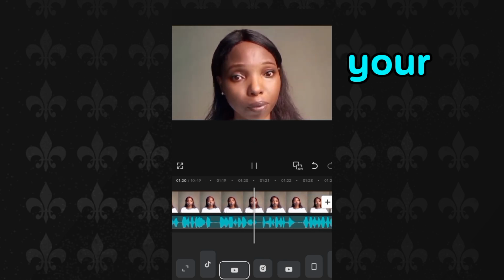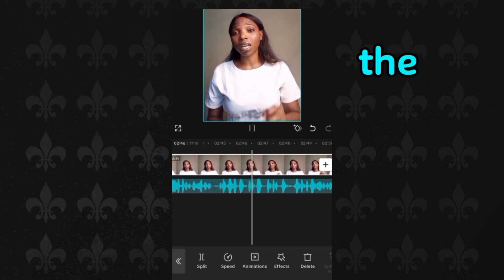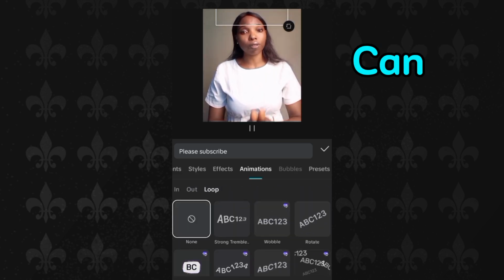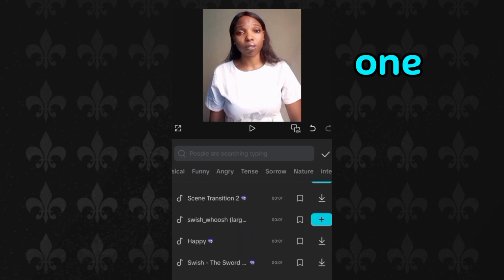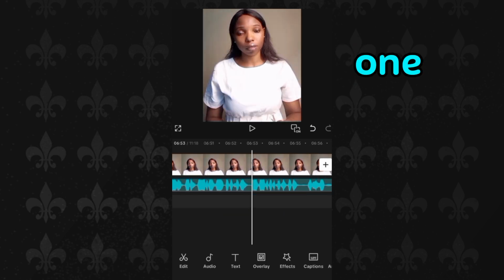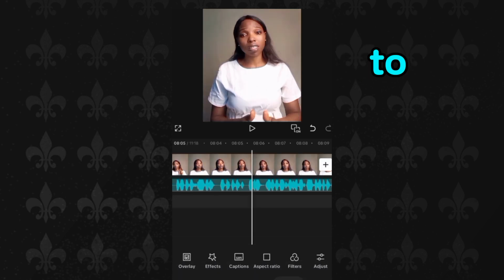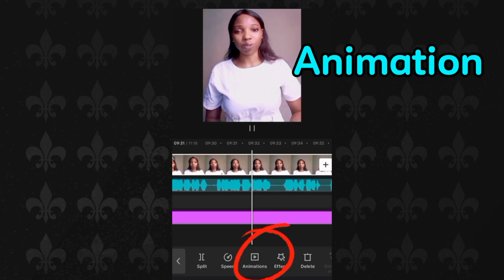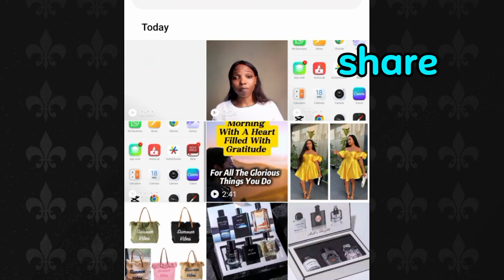How To Edit Video in CapCut Video Editor |How To Edit On CapCut For Beginner.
How to Edit Video in CapCut Video Editor | Beginner-Friendly Tutorial .

Want to learn how to edit videos using CapCut? In this easy and detailed tutorial, I’ll walk you through how to edit videos in CapCut step-by-step—perfect for beginners! Whether you're creating content for YouTube, Instagram Reels, or TikTok, this video will show you all the basic video editing tools CapCut offers.

 In this CapCut tutorial, you'll learn:
How to import and cut clips
How to add text music.
How to use filters and effects
How to export your video in high quality

CapCut is a free and powerful mobile video editor, and this guide will help you start editing like a pro in no time. No experience needed!
 for more CapCut editing tips and mobile video editing tutorials.

CapCut video editing for beginners